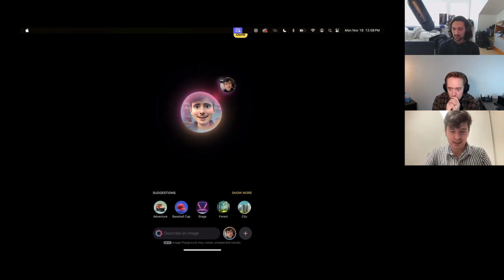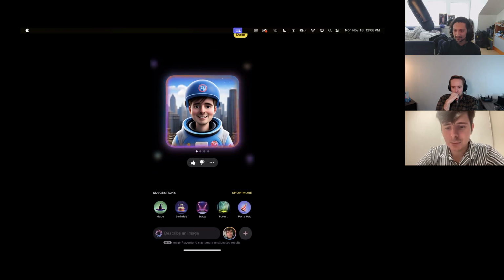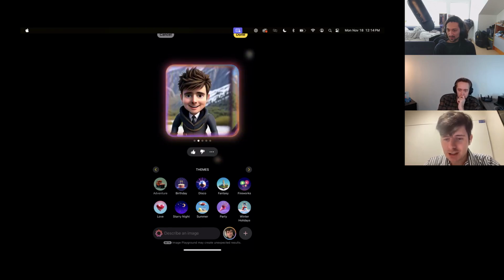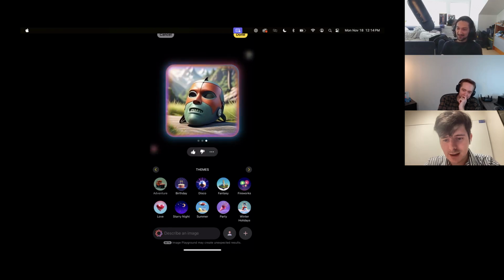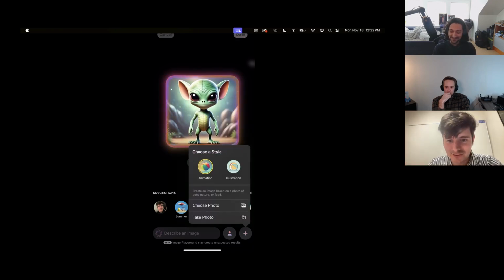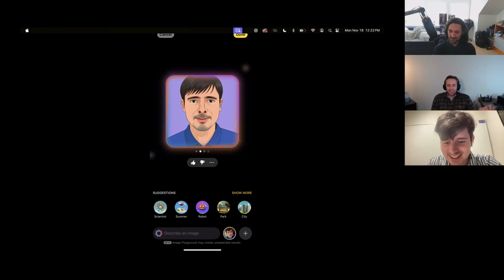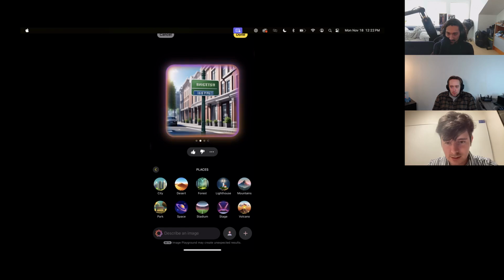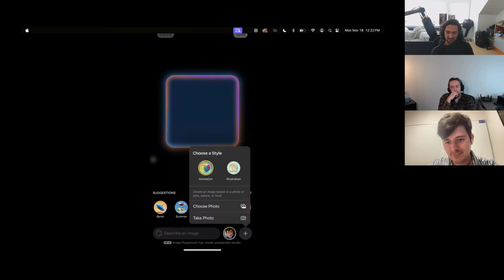Apple generated WHAT? AI Devs Try Apple Intelligence Image Playground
In this video, the Feature Crew tries the Apple Intelligence Image Playground beta to see how Apple has tried to integrate AI into their products. We explore the UI, and put lots of different combinations to the test.